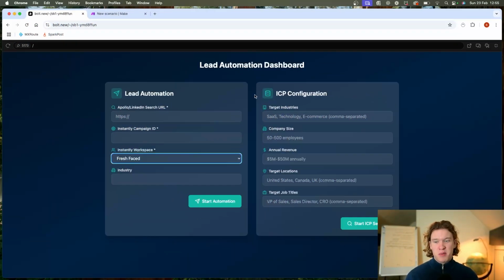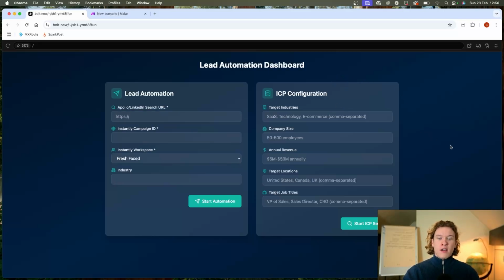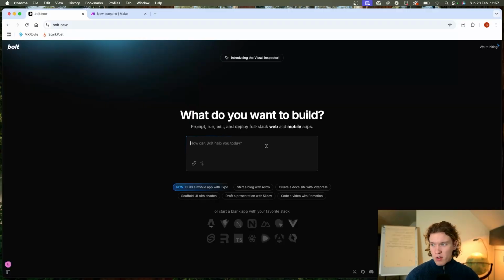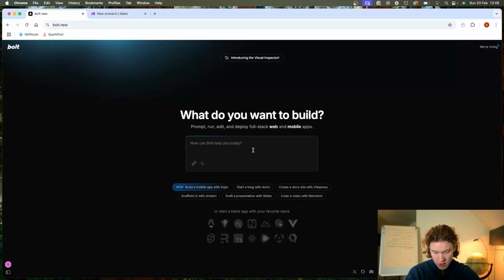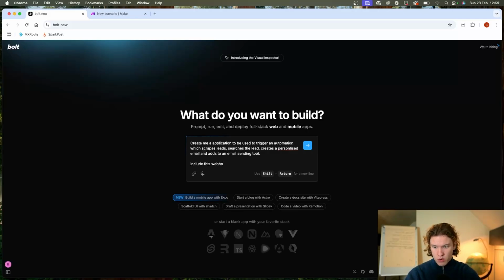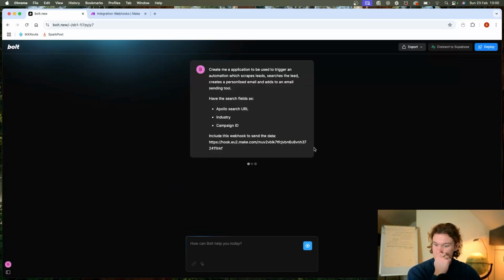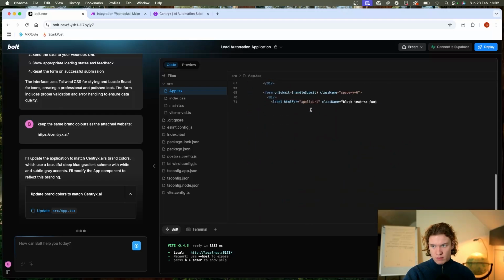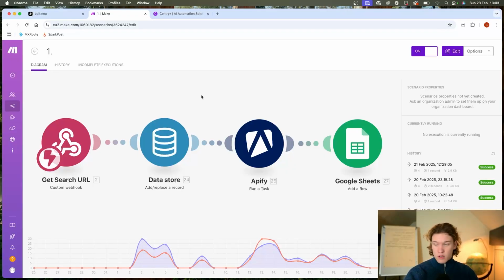How to Sell AI Automations Like SaaS (No Code)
Every other AI automation agency is doing it wrong. They build workflows, show clients how to use them, and leave it at that. ❌

But I stopped selling automations and started selling apps—actual front-end software that clients can use with zero tech knowledge. My revenue and interest almost doubled overnight. 🚀

In this video, I’ll show you exactly how to package your AI automations into a high-ticket SaaS-style product with no coding required. I’ll be using Bolt.new to build a sleek front-end in minutes and connecting it with Make.com for full automation.

🔥 What You’ll Learn:
✅ Why every AI automation agency is leaving money on the table
✅ How to create an automation SaaS in 30 seconds
✅ How I sold a single Bolt-powered automation for over $10K
✅ How to integrate Bolt.new with Make.com for seamless automation
✅ How to differentiate yourself & scale beyond freelancing

00:00 - Why every automation agency is doing it wrong
00:14 - How I doubled my revenue overnight
00:26 - The tool that makes this possible (Bolt.new)
01:02 - Real example: How I sold this for $10K
02:07 - Why clients pay more for front-end apps
02:45 - The simple steps to build a SaaS-style automation
03:54 - LIVE DEMO: Creating an automation app in 30s
05:16 - Connecting Bolt.new with Make.com
07:10 - Why this strategy closes 3-4x more deals
08:09 - How to scale this into a full SaaS business
08:19 - Final thoughts: Stop selling workflows, start selling software